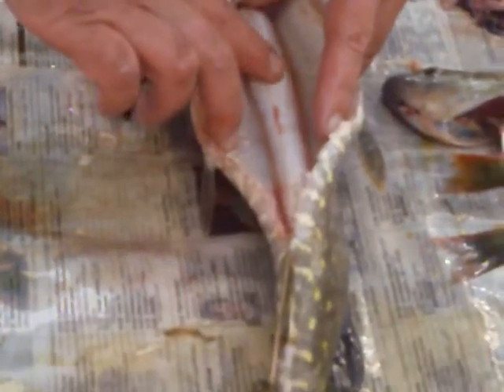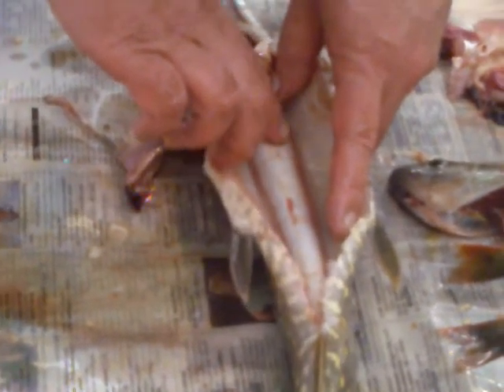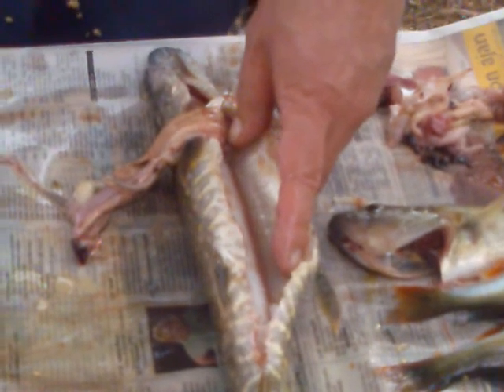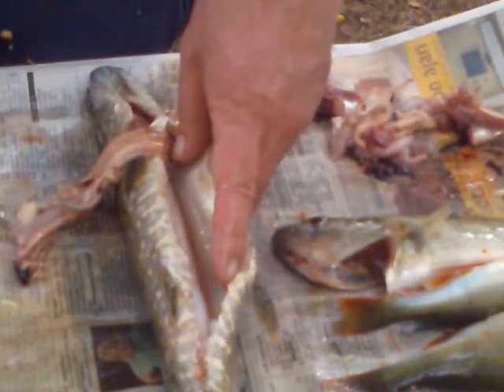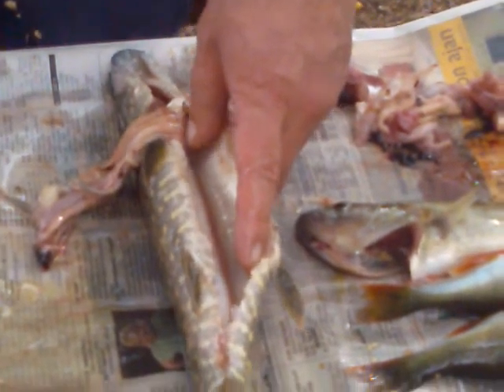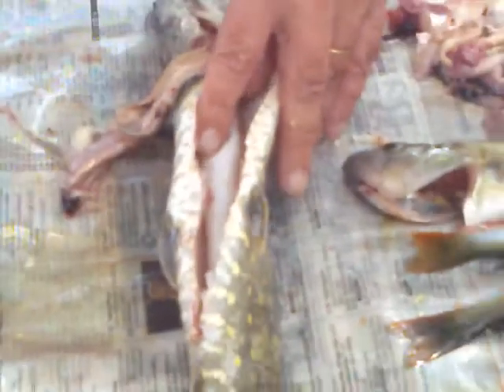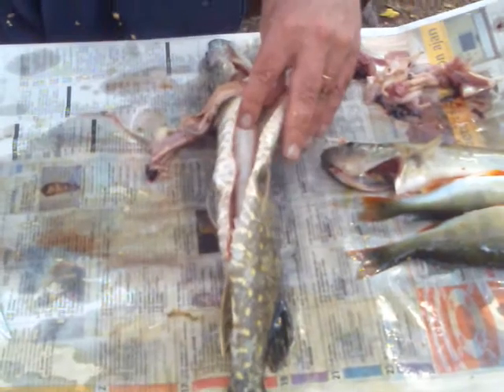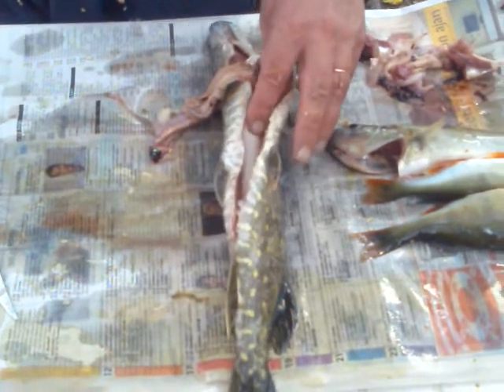Gutting a fish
Gutting a pike